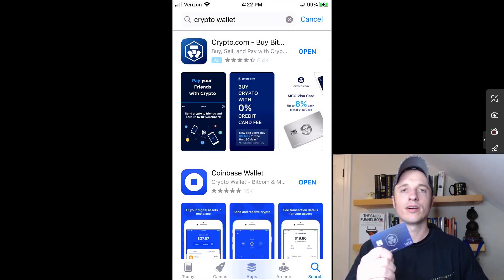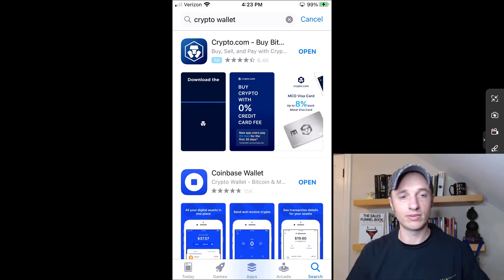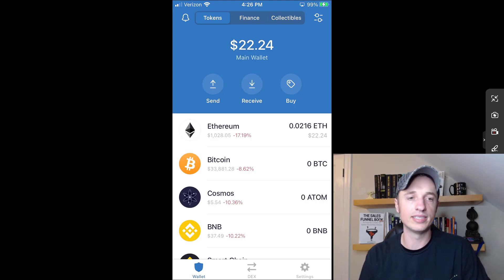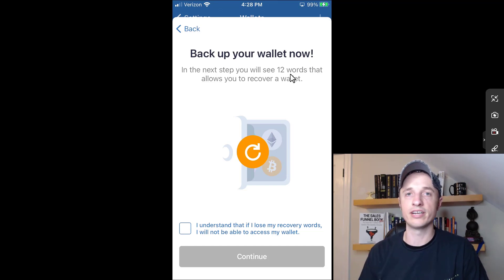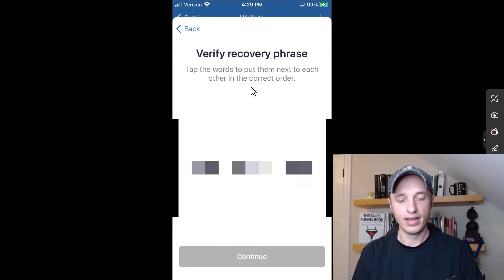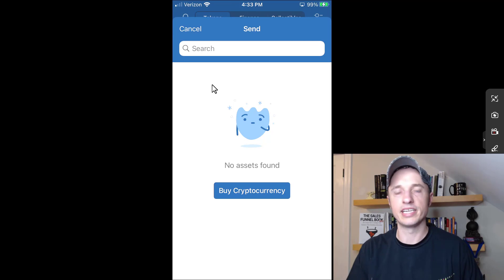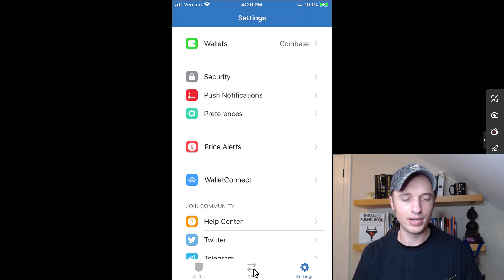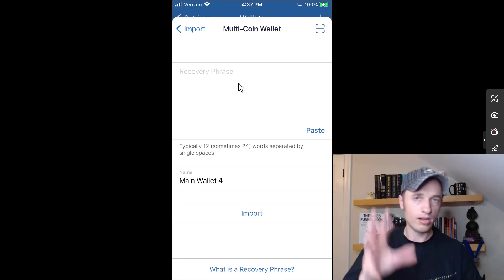{SIMPLE} What is a Crypto Currency Wallet and Setting One Up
A simple explanation about how a crypto currency wallet works! Learn about Private Keys, Seed Words, Software Wallets, and more!